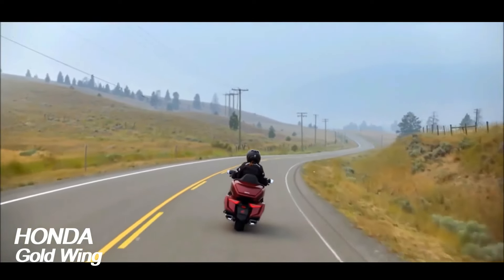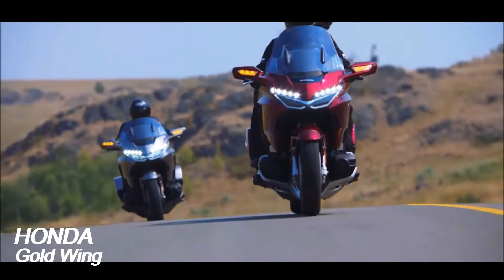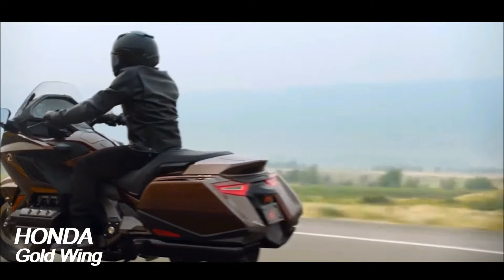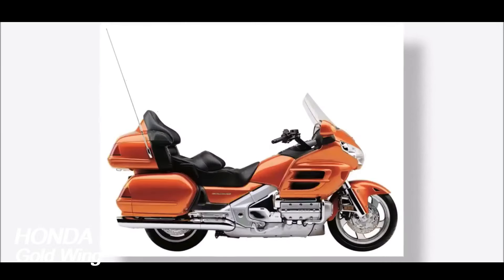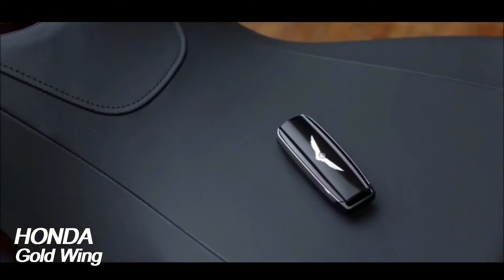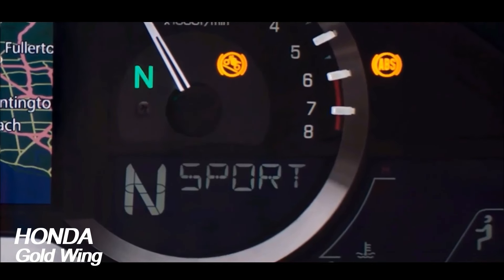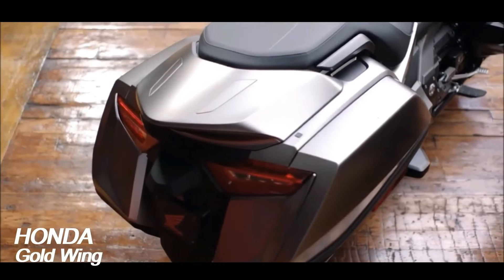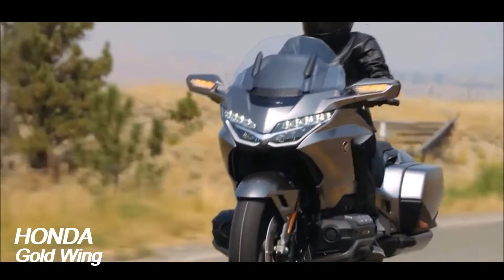The Ultimate Touring Experience - HONDA GOLD WING | MOTO-CAR TV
**The Ultimate Touring Experience - HONDA GOLD WING**
Join us as we dive into the world of **luxury touring motorcycles** with the iconic **Honda Gold Wing**! Known for its incredible comfort, advanced technology, and powerful performance, the Gold Wing is the ultimate machine for long-distance riders. In this video, we break down its **1,833cc 6-cylinder engine**, **premium features** like the **Apple CarPlay/Android Auto integration**, and the **adjustable suspension** that delivers a smooth ride no matter the terrain. Whether you're a seasoned tourer or dreaming of your first long road trip, the Gold Wing sets a new standard for comfort, style, and innovation.